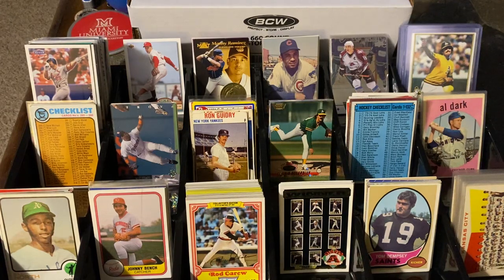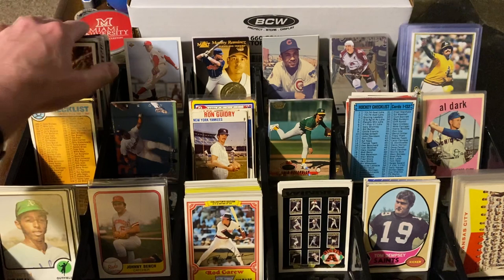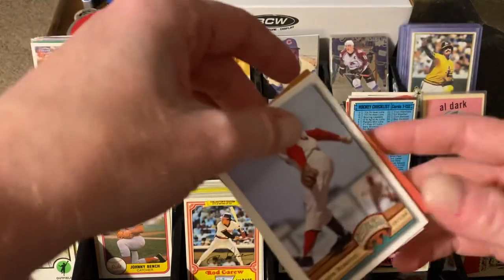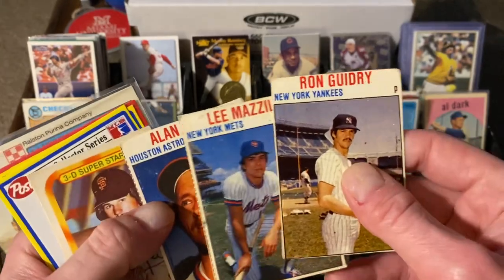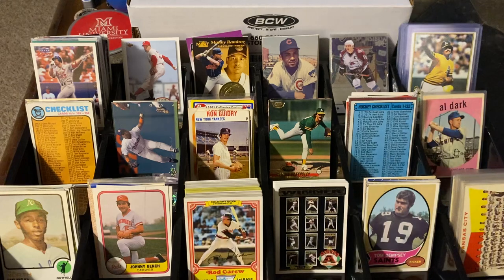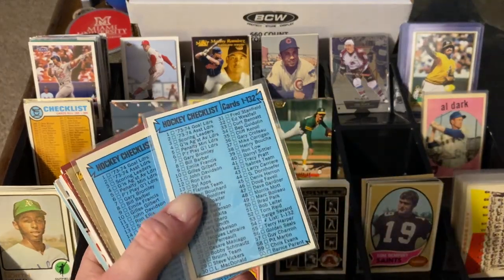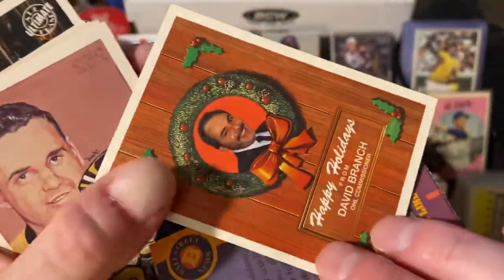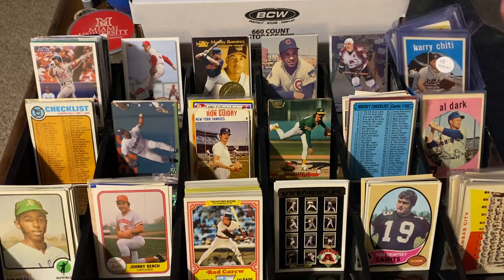Dime box discoveries with vintage, oddballs and food stuff cards, Moeller April ‘23 show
The dime boxes where chock full of personal needs at the 2023 Moeller April show. There were some fantastic vintage finds (including rookies), great oddball cards, food stuff sets and 80s/90s fun stuff.